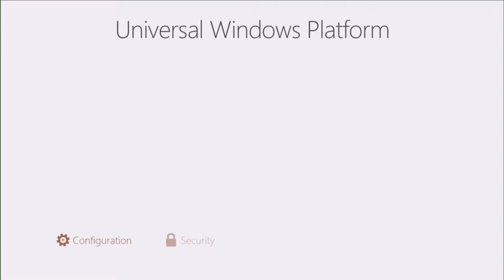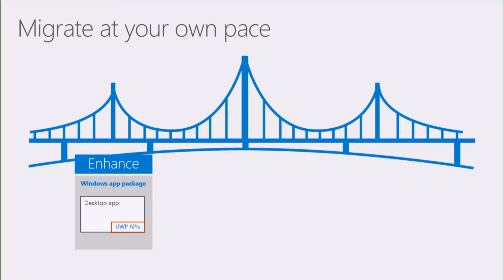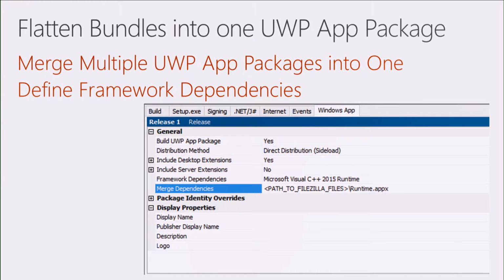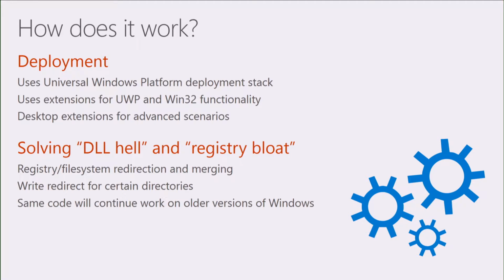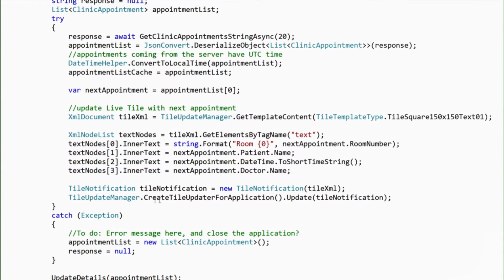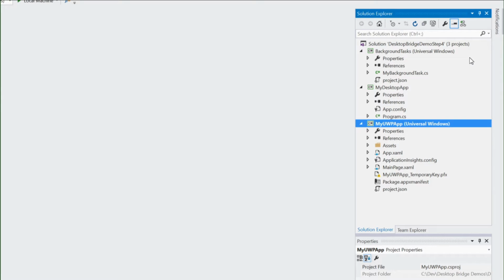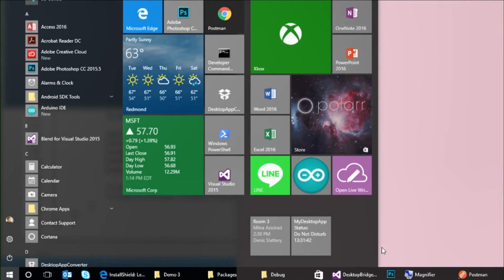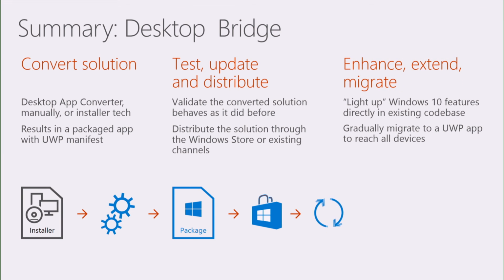Microsoft Ignite 2016 Bring existing desktop apps to the Universal Windows Platform Project Centenni